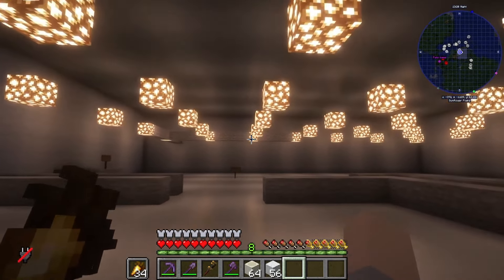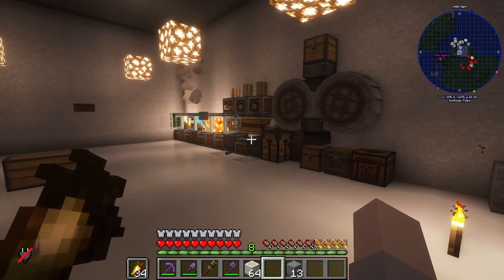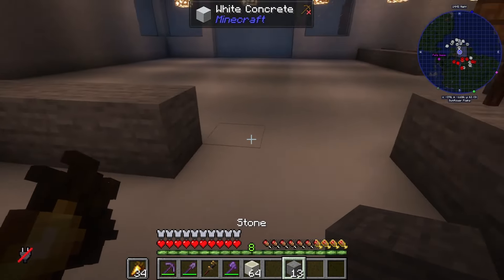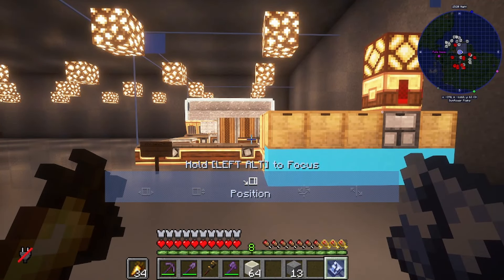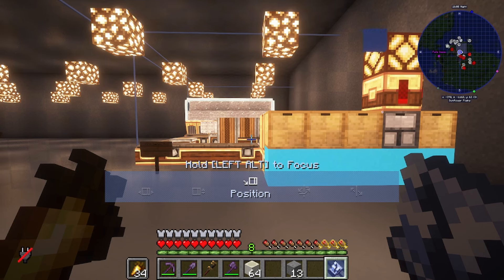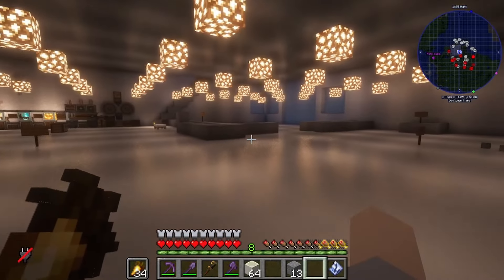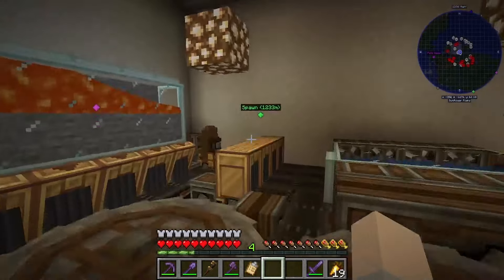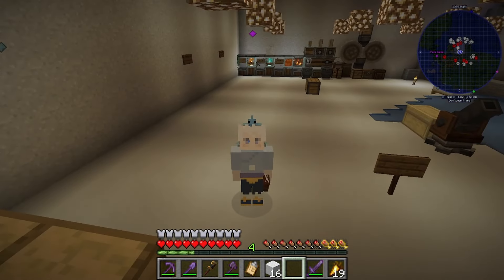making the iron iron behemoth for infinite iron in Project Orion ep 1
we need all the iron we can get

Supporters
MC Server: MikeyGami
Channel art G